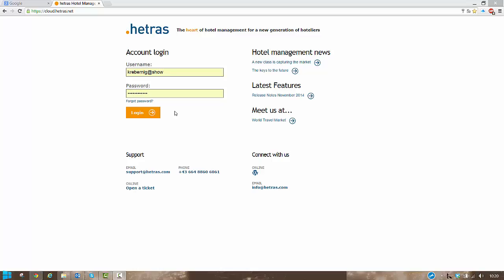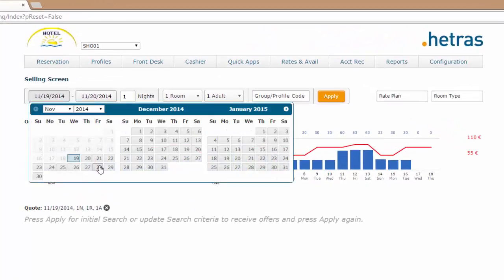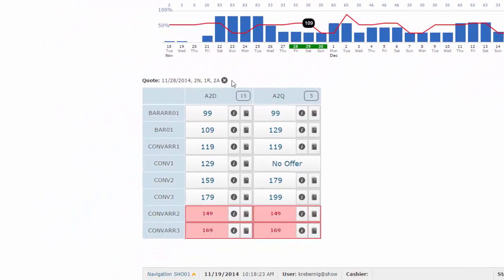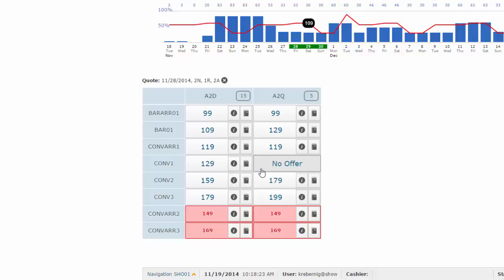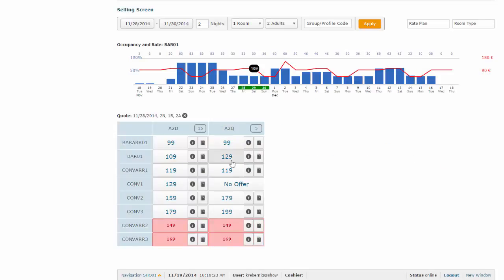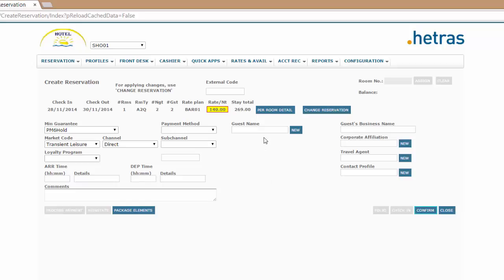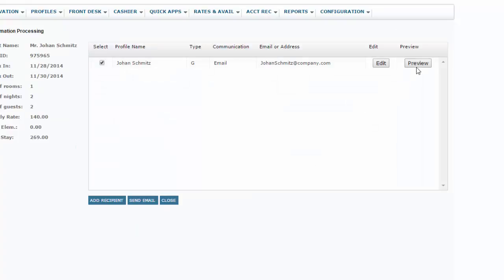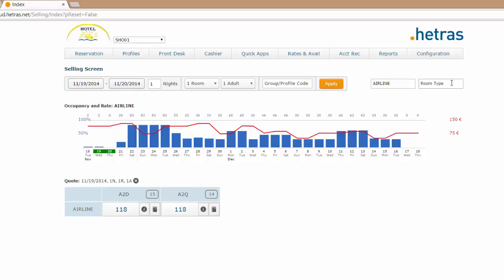hetras tutorials: Selling Screen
hetras cloud-base Hotel Management Software
hetras tutorial: Selling Screen